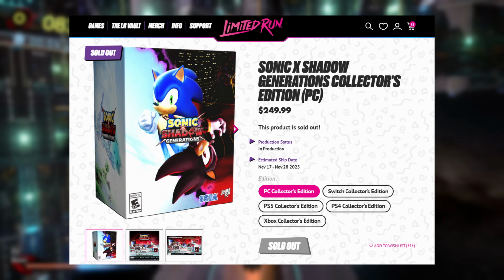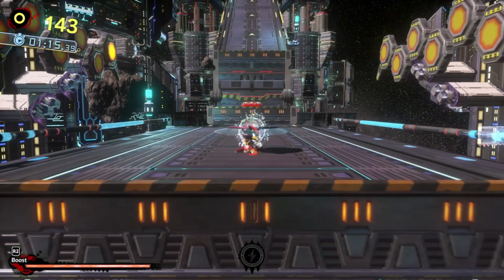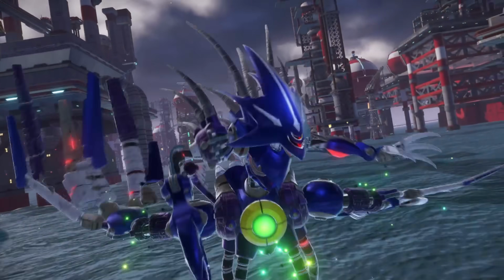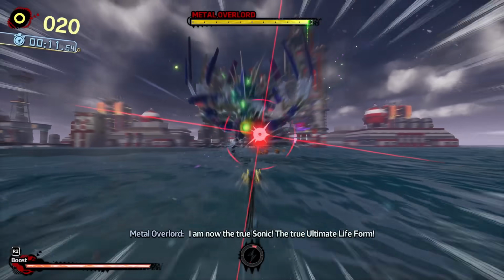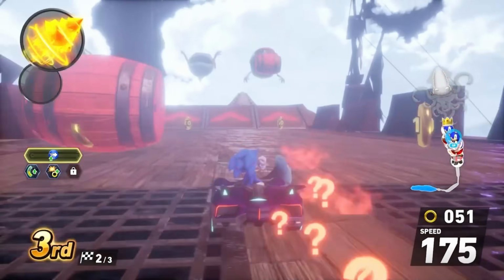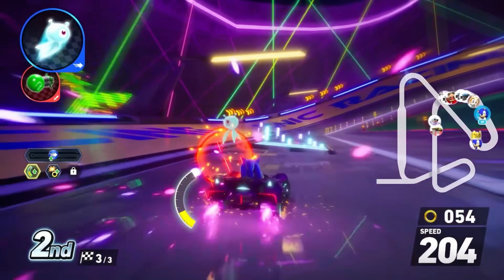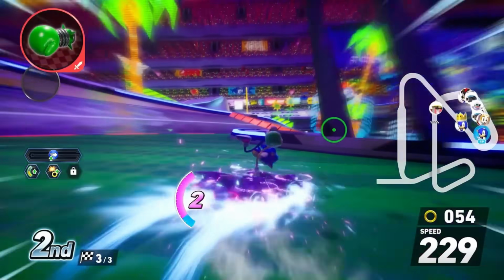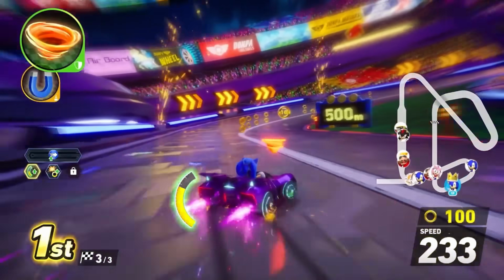Why Sega Needs To Stop Working With Limited Run Games!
Within this video I talk about the situation involving the Sonic X Shadow Generations Collectors Edition by Limited Run Games where in recent days they have informed that the collectors edition is getting delayed now making people wait over a year to receive there product I also talk about the issues with early access pre order bonuses and doing another collectors edition for Sonic Racing CrossWorlds.

Chapters
0:00 - What Is Limited Run Games?
1:21 - Over A YEAR Of Waiting...
3:34 - NO EARLY ACCESS TO GAMES!!!
6:25 - Another Year Of Waiting?
8:54 - Time For Sega To Move On
10:58 - Do Better...